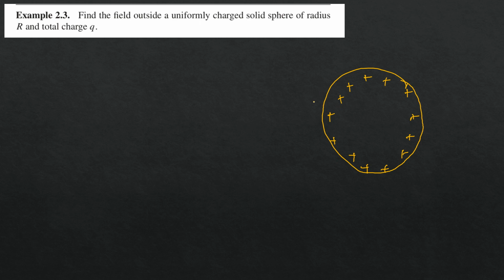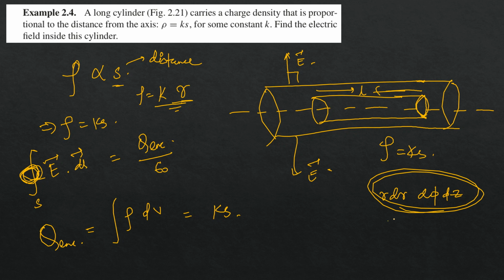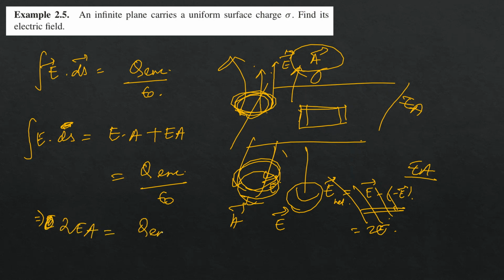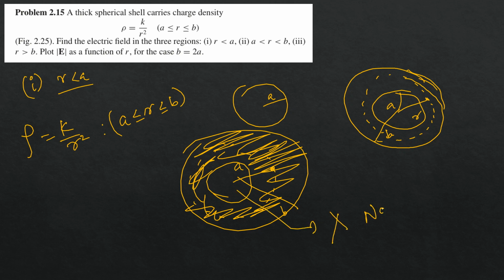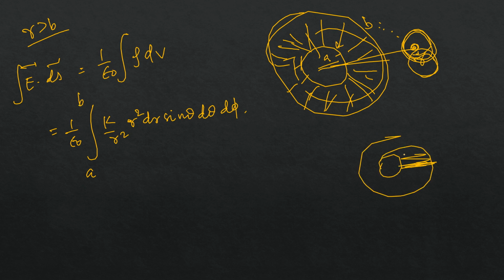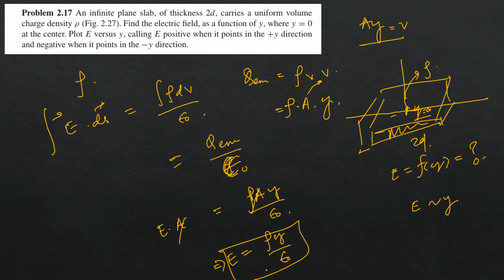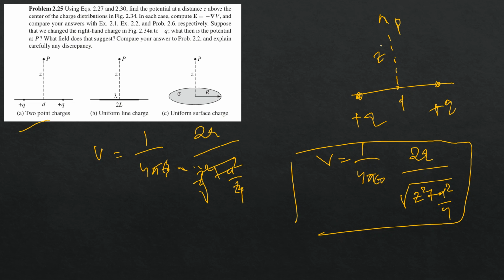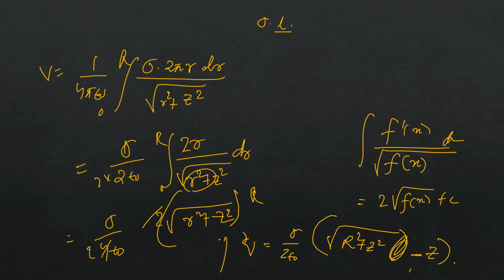Trying to Solve Griffith's Electrodynamics 2 I Session 9